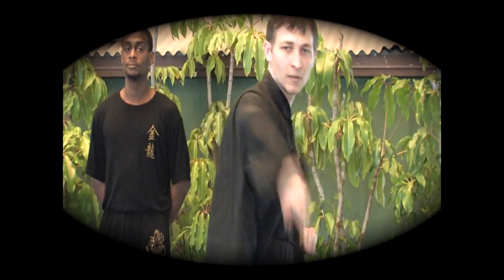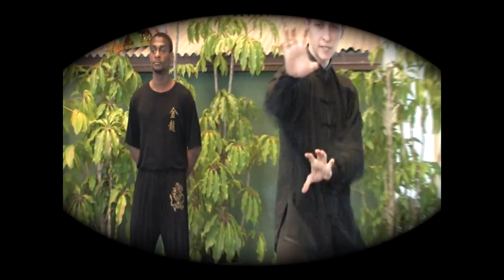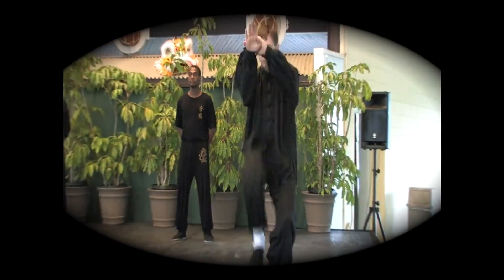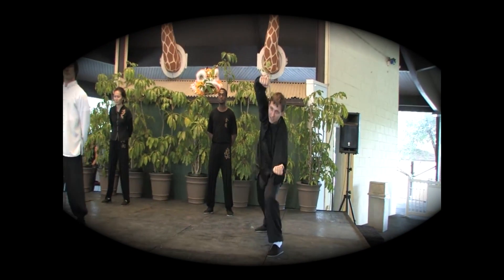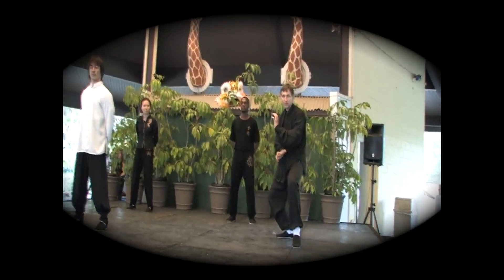ZOOdiac: Chinese New Year celebration at LA ZOO (part 1) (2014)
Chinese New Year Celebration at LA ZOO - it was 25 -26 January 2014. Kung Fu of Golden Dragon. Traditional Chinese Martial Arts school performed Kung Fu demonstration and training for everyone at Los Angeles Zoo and Botanical Gardens. Thank everyone for come and join us!